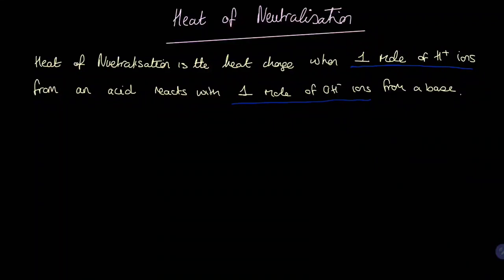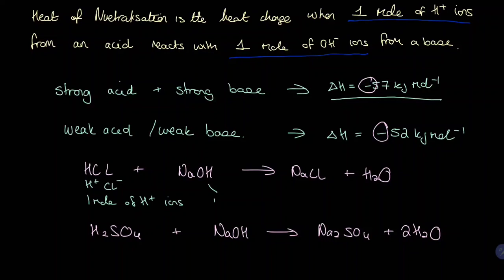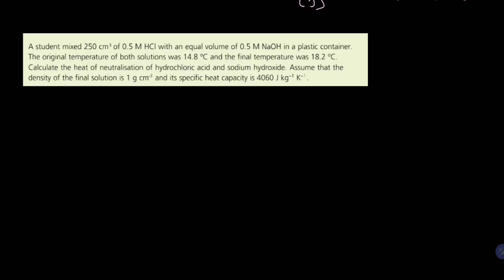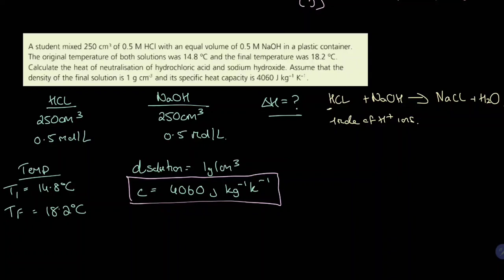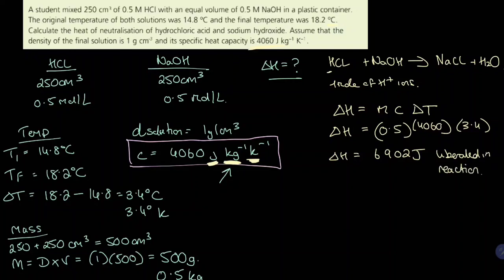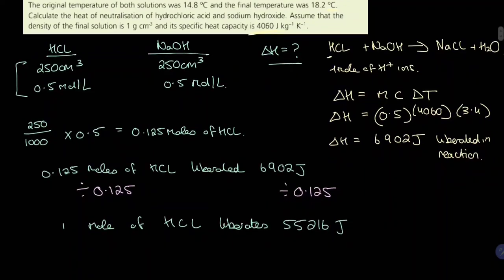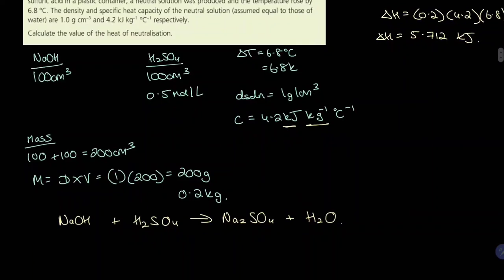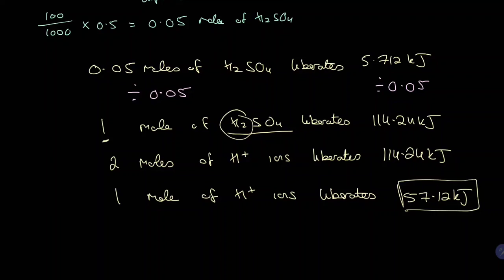Calculations regarding heat of neutralisation